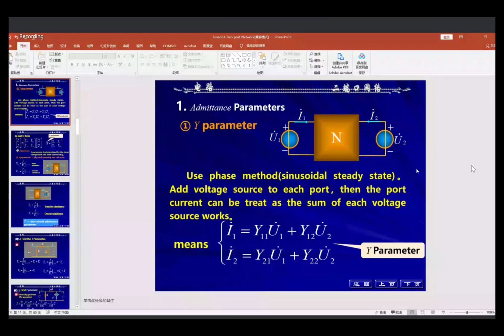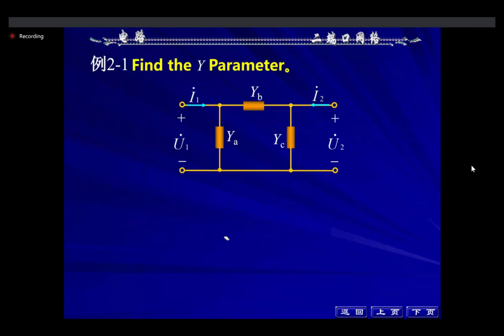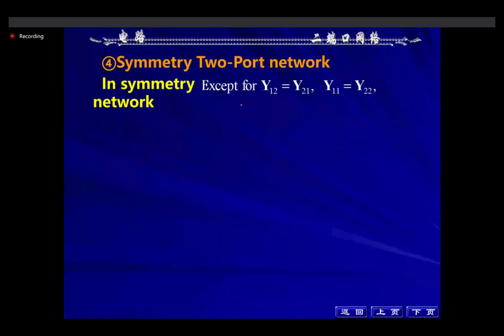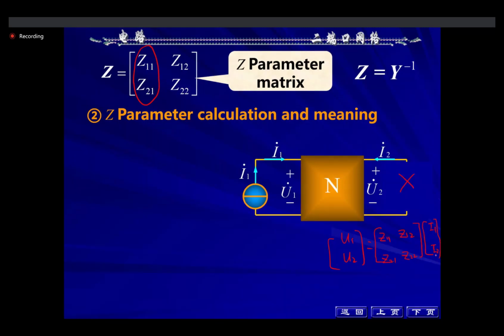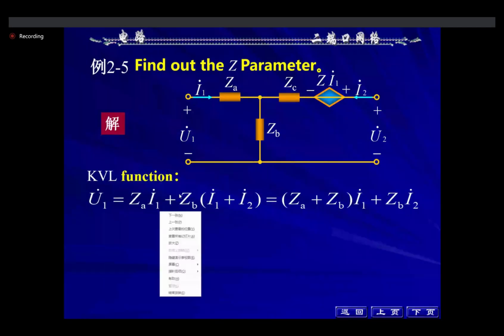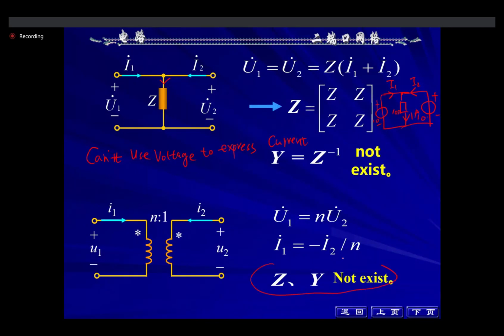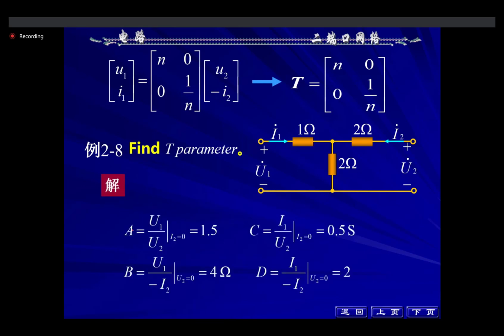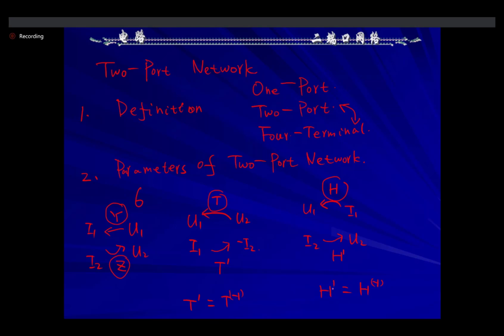VooV Meeting 2021 03 17(2)